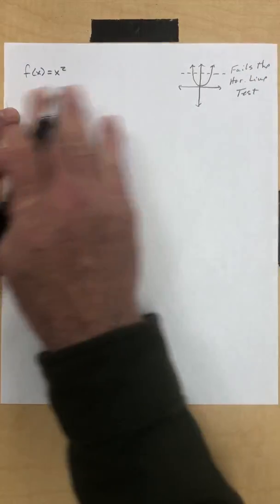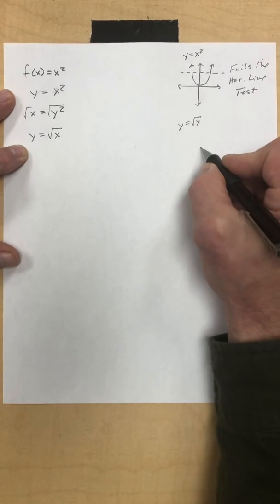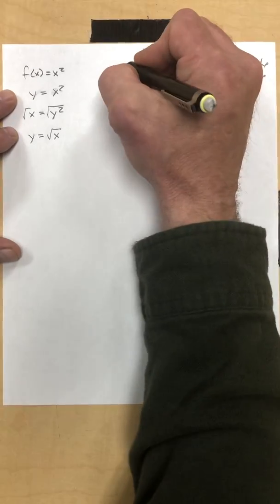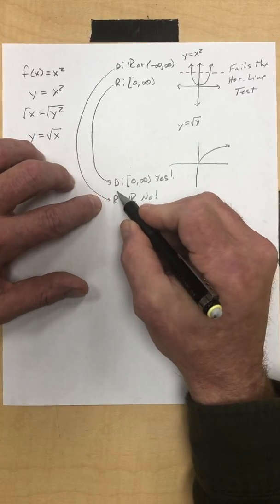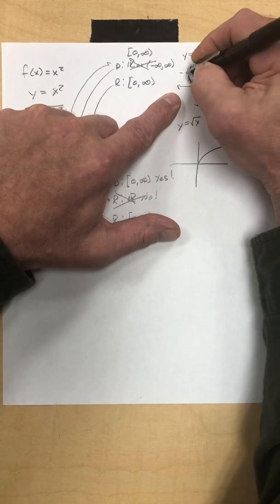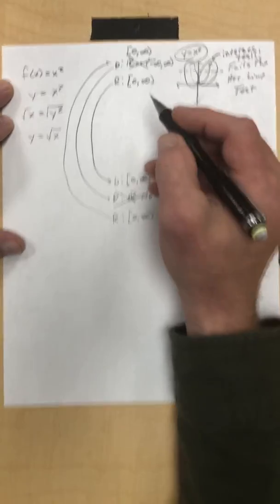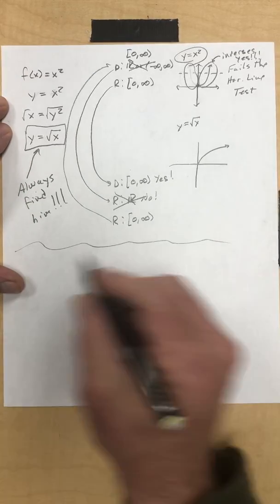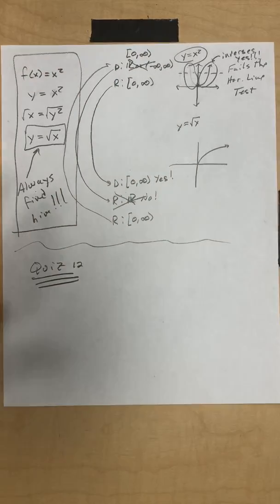PW12 Quiz Clarification